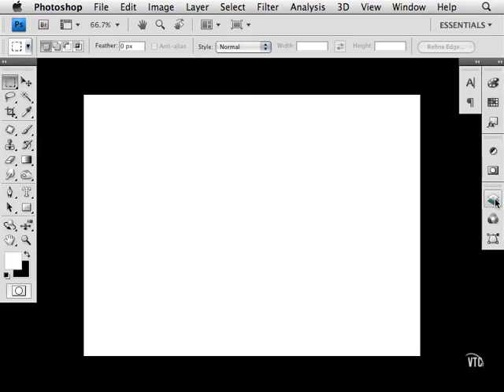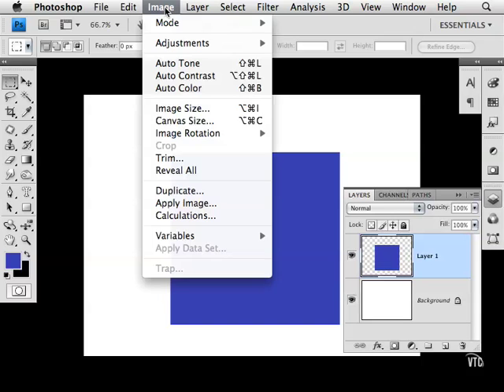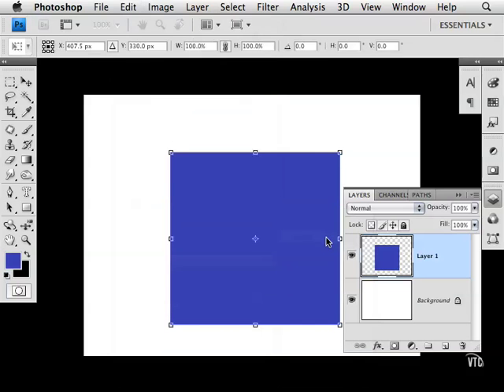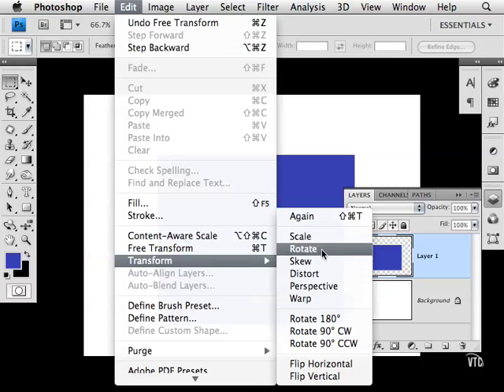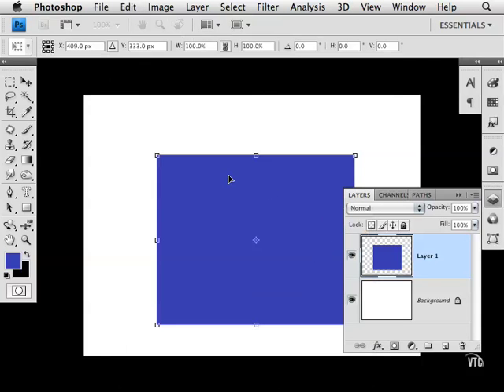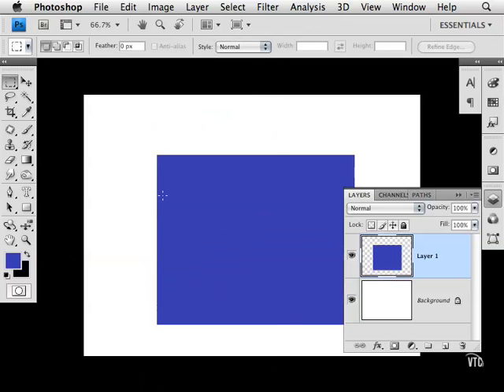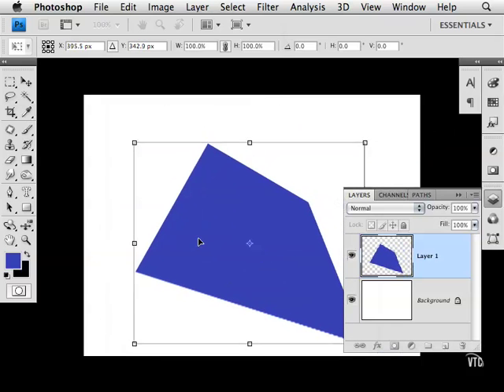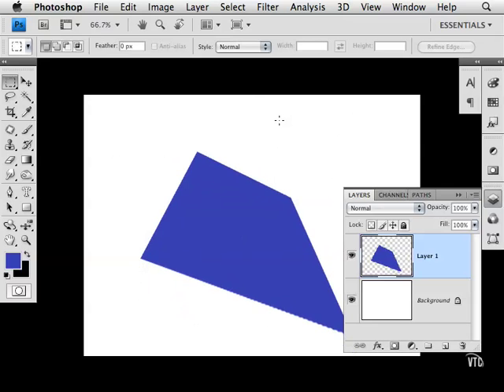How to use Transform tool in Photoshop